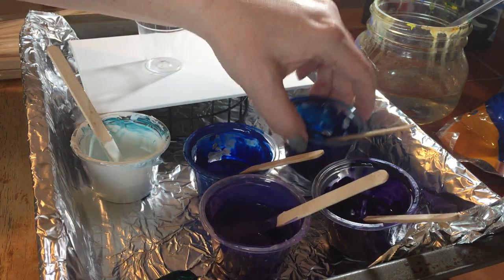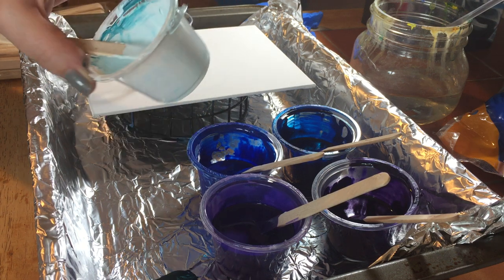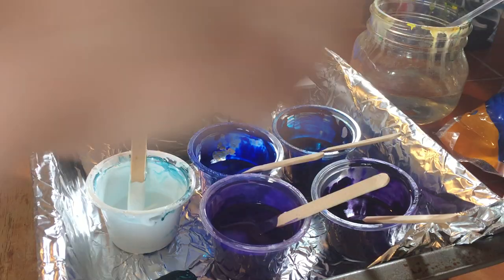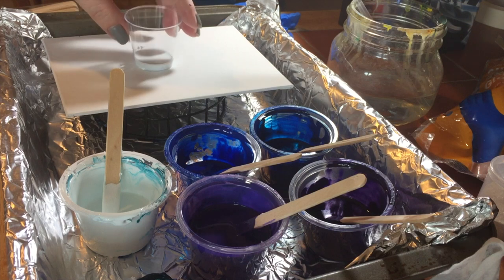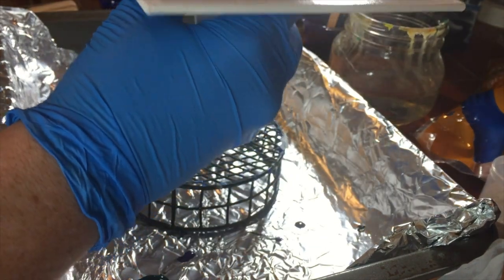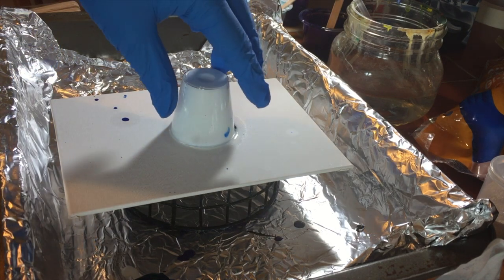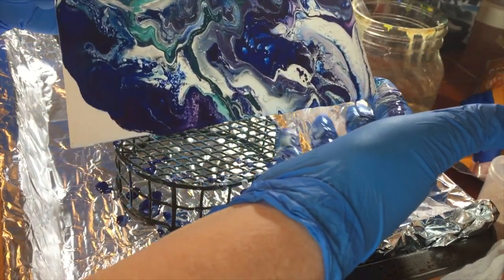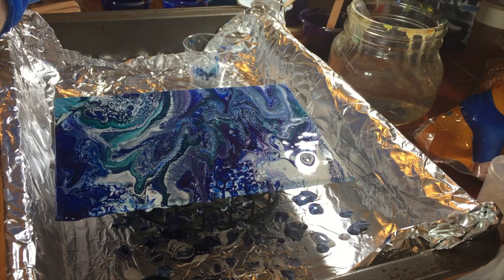Cells with WD-40? Flip Cup Paint Pouring Tutorial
I explain how I did the paint pour canvas with acrylic paints.

Materials I used:

plastic deli cups
plastic shot glasses
popcycle sticks
Latex-free gloves
WD-40
water
paper towels
baby wipes

paint colors -
titanium white
ultramarine blue
thalo blue
thalo green
dioxazine purple

5x7 canvas board Artists Loft